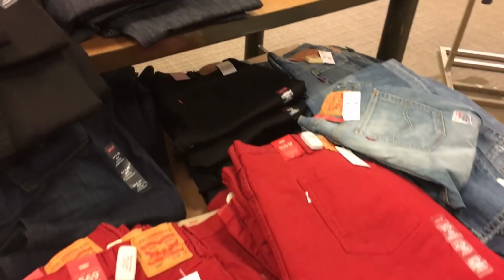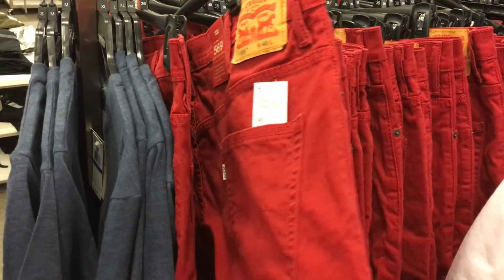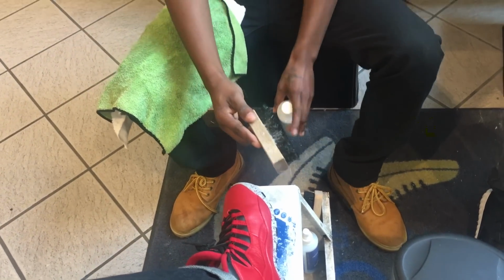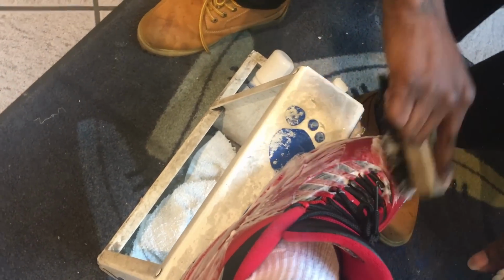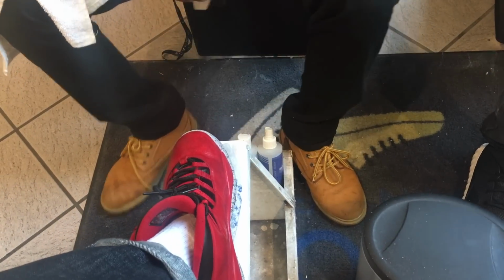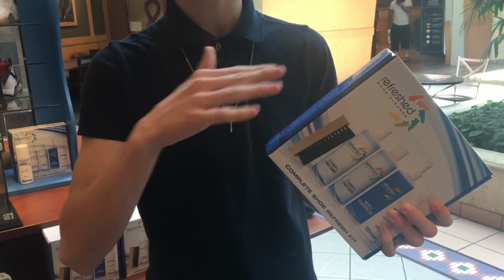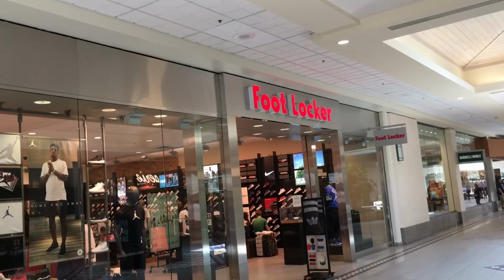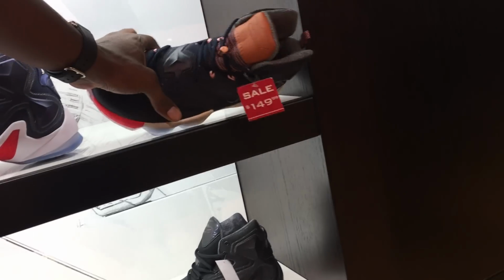Oglethorpe Mall Vlog Spot 1 Liquid Teflon On Retro 10 Bulls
NEW PICS UP ON INSTAGRAM NOW!

*Feel Free To Watch in HD*

Review Description:
Spot 1 Oglethorpe Mall Savannah Ga visited Macy’s where I get 501 Levis Jeans. Champs, Finishline, Footaction where fight almost broke out for sneaker Pickups, Stop By Footlocker talked about the LeBron 13 Low Introduced to Sneaker Cleaning crew tried out on Retro 10 Bulls Over Broadway

oglethorpe mall, vlog, spot series, liquid teflon, retro 10, sneaker review, youtube video, savannah ga